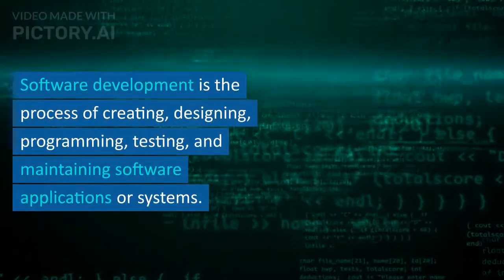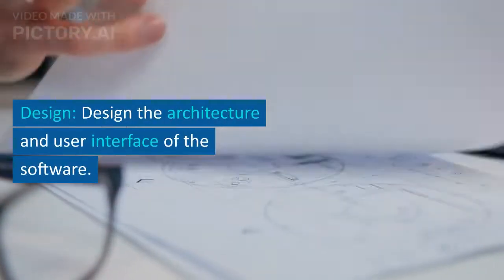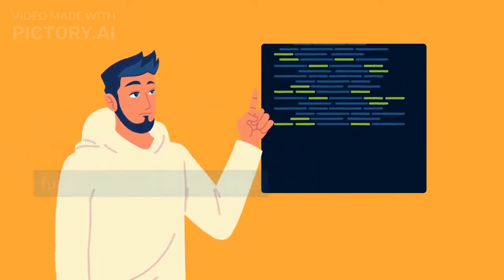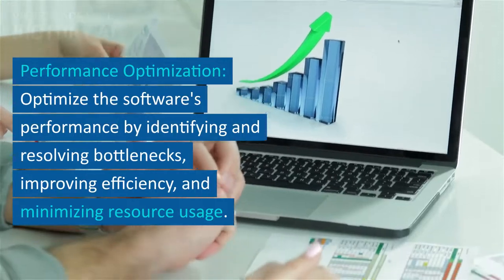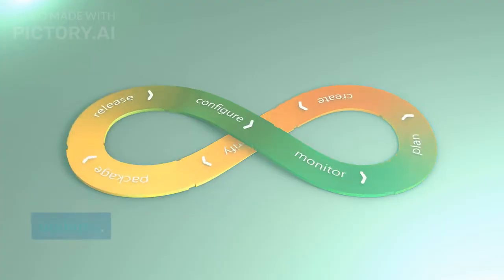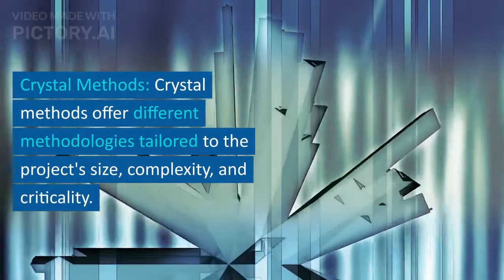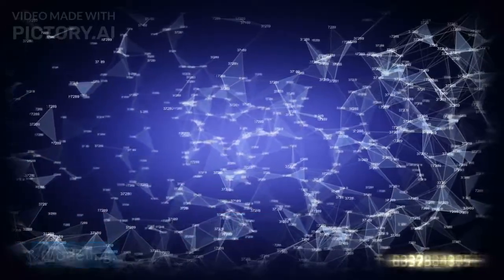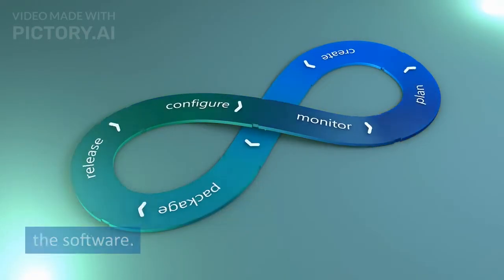Softwaredevelopment | car insurance quotes | cheap insurance | Personal Property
Welcome to our comprehensive guide on flood insurance! 🚣‍♂️💦 Whether you're a homeowner, renter, or business owner, understanding the importance of flood insurance is crucial. In this video, we dive deep into flood insurance coverage, benefits, and how it can protect your valuable personal property beautifully, even amidst nature's fury.

🔒 Worried about unexpected flooding? Don't be! Our experts break down the ins and outs of flood insurance, including coverage for structural damage, personal belongings, cleanup costs, and temporary living expenses. Learn how to safeguard your investments and find peace of mind.

Join us as we explore various flood insurance options, including insights on car insurance quotes, cheap insurance alternatives, and insurance for personal property. Discover the power of being prepared against the unforeseen, all while keeping your finances in check.

Auto insurance
Health insurance plans
Life insurance quotes
Homeowners insurance
Dental insurance coverage
Auto Insurance:
home warranty choice home warranty
Auto insurance quotes
Best car insurance rates
Affordable auto insurance
Compare car insurance
Cheap auto insurance
Health Insurance:
life insurance
Health insurance plans
Individual health insurance
Family health insurance
Affordable health coverage
Health insurance benefits
Life Insurance:

Travel insurance coverage
Best travel insurance plans
International travel insurance
Affordable travel coverage
Travel insurance benefits